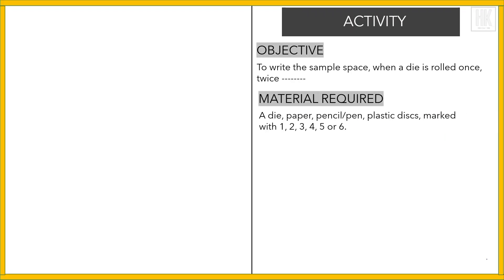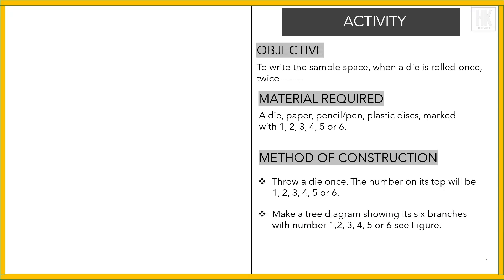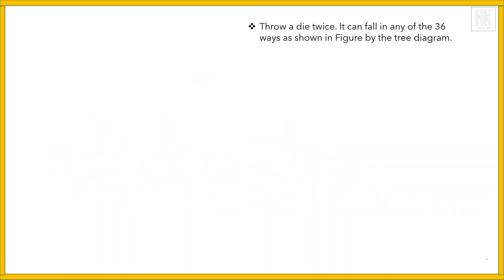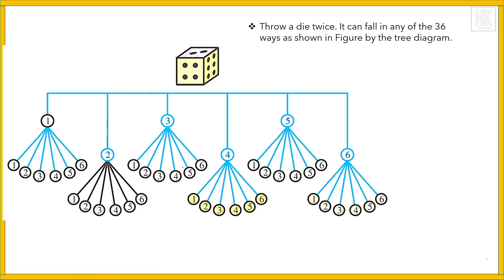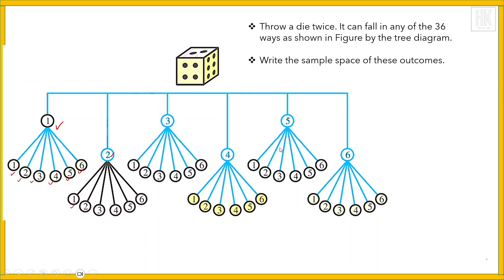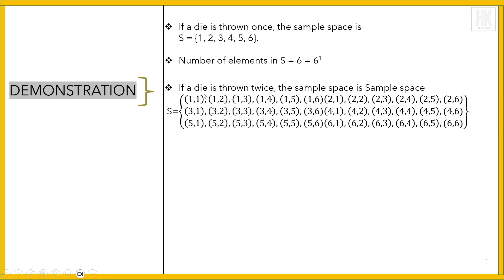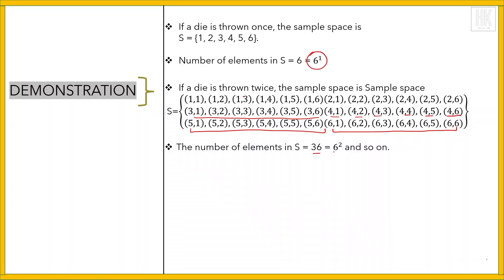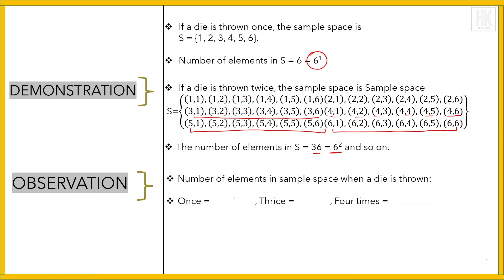SAMPLE SPACE | ROLLING A DIE | CLASS 11| CBSE LAB ACTIVITY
MATHEMATICS ACTIVITIES | CLASS XI | STANDARD MATHEMATICS 041